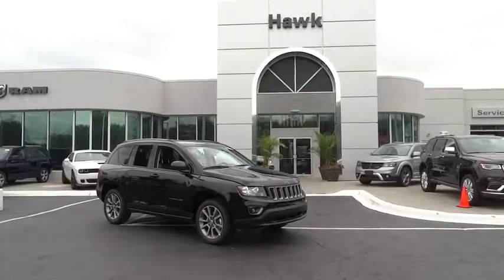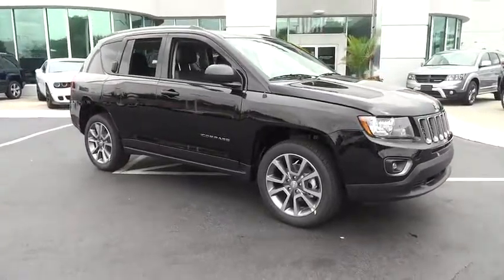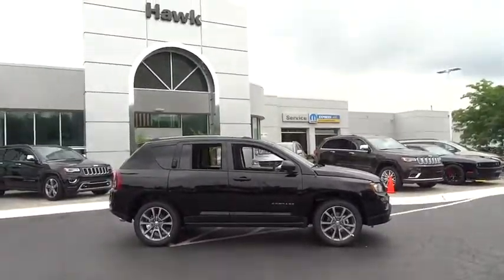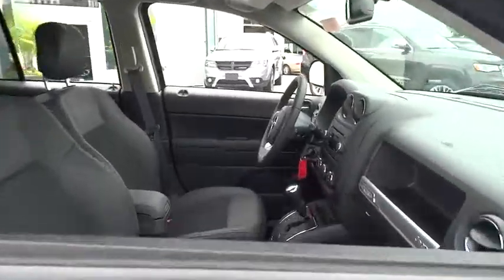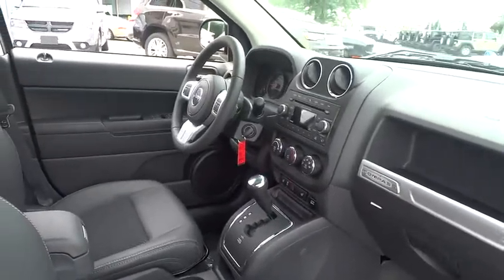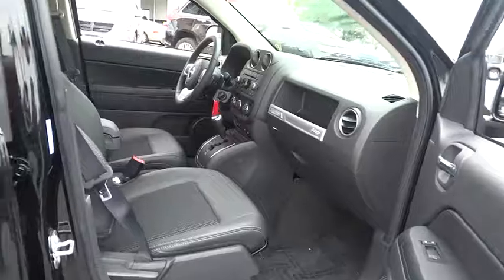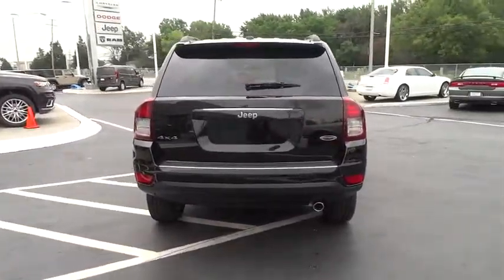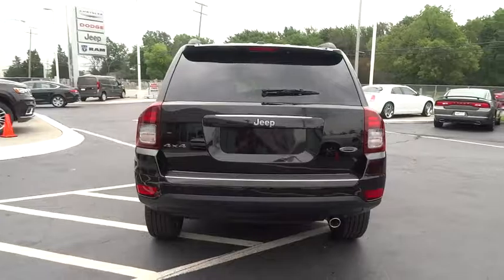2017 Jeep Compass Elmhurst, Forest Park, Oak Lawn, Schaumburg, Melrose Park, IL 170029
Hawk CDJR
7911 W Roosevelt Rd

Come view this vehicle today at our Hawk CDJ location!  7911 W. Roosevelt Rd, Forest Park IL 60130.  Big grins!!! Incredible price!!! Priced below MSRP.. Set down the mouse because this marvelous Compass is the SUV you've been hunting for... Safety equipment includes: ABS, Traction control, Curtain airbags, Passenger Airbag, Front fog/driving lights...Other features include: Bluetooth, Air conditioning, Cruise control, 172 hp horsepower, 2.4 L liter inline 4 cylinder DOHC engine with variable valve timing...